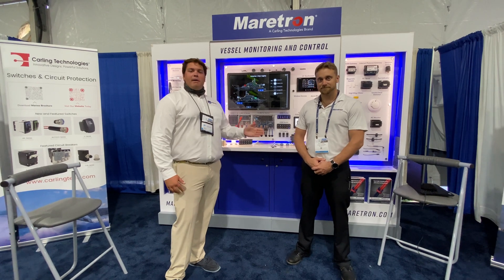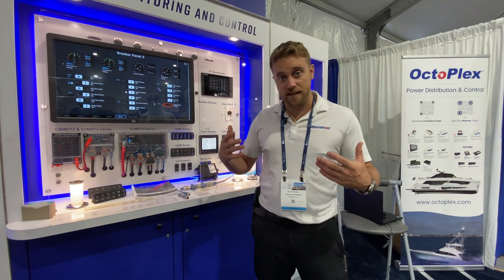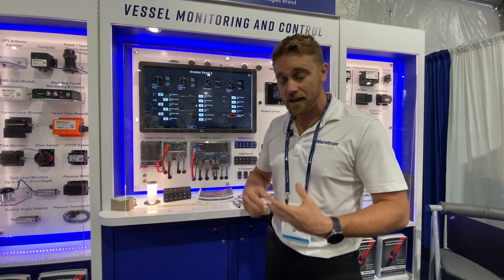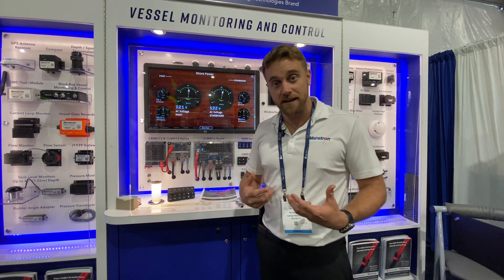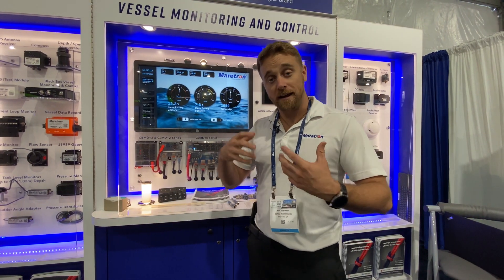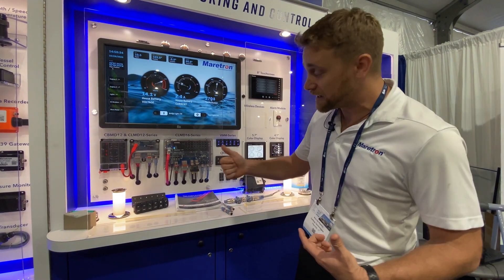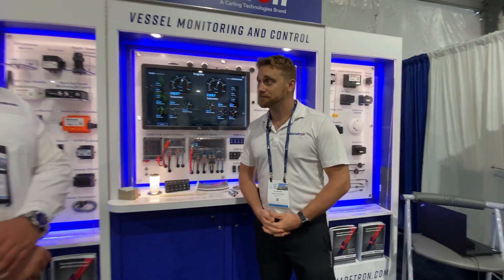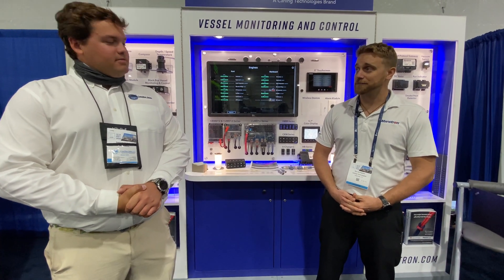Maretron digital switching at FLIBS 2020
Maretron discusses their digital switching at Fort Lauderdale International Boat Show 2020